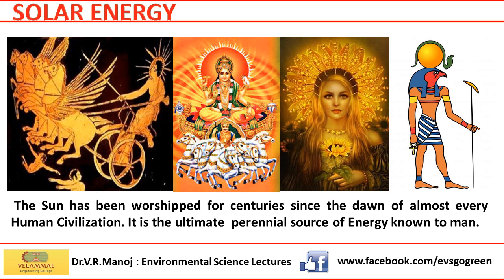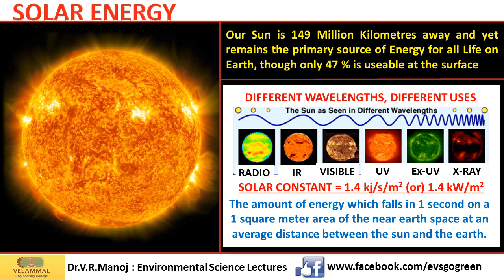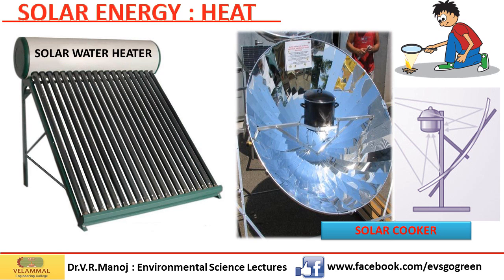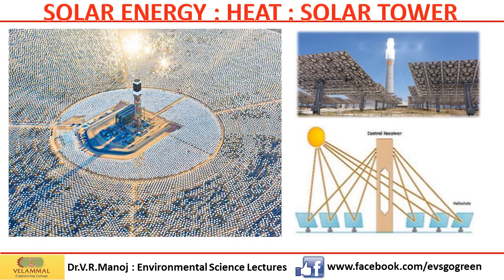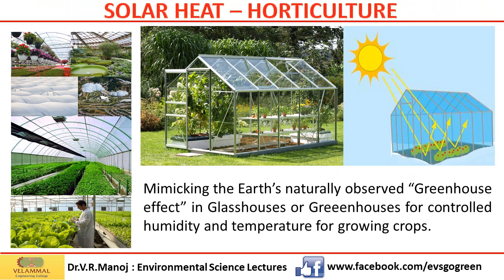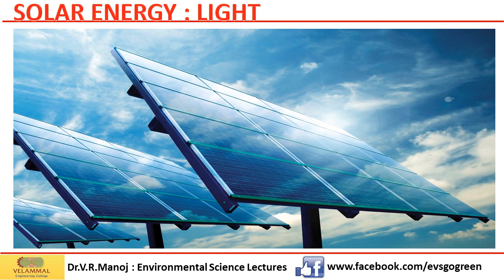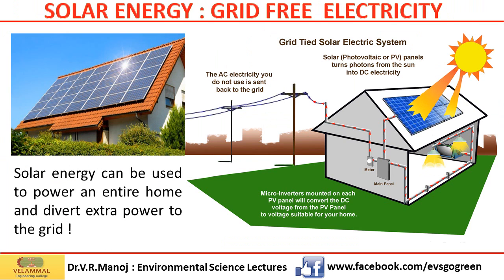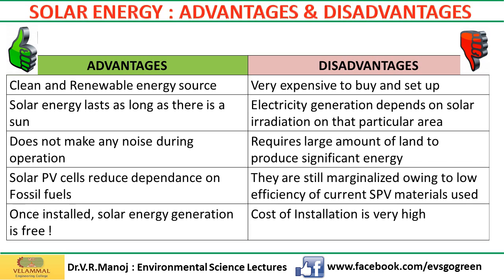solar energy video lecture for Environmental Science & Engineering , Competitive exams, IAS,UPSC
video lecture on Solar Energy explaining the basic concepts of solar energy with important key points and concepts for Environmental Science & Engineering , Competitive exams, IAS,UPSC